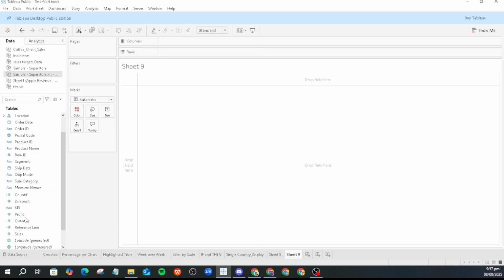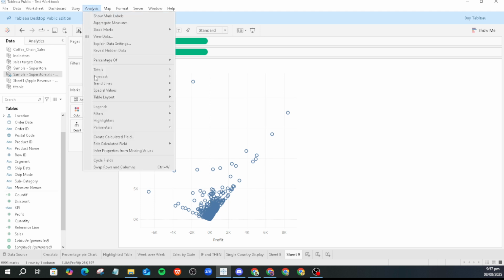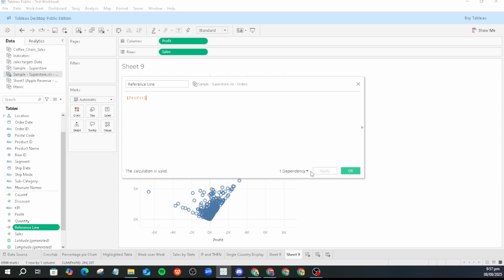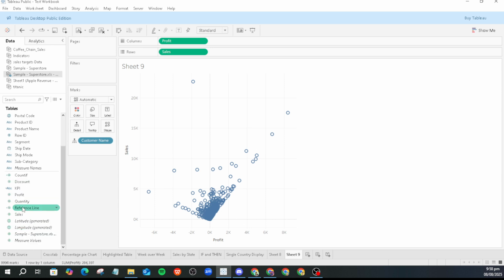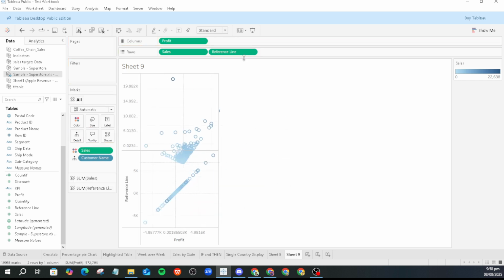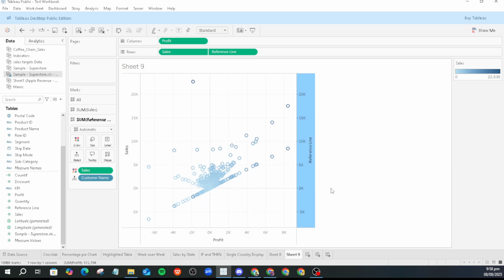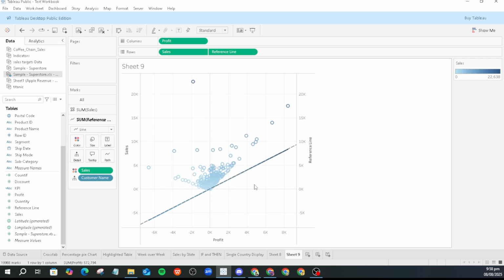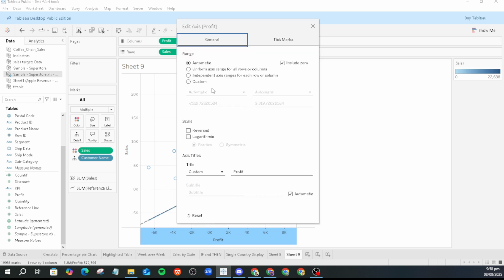How To Create A Diagonal Reference Line In Tableau [2025 Guide]